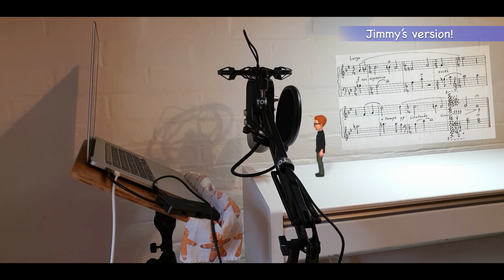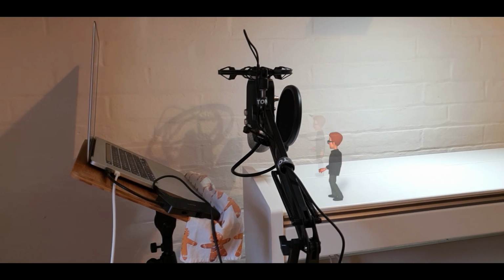ABRSM Grade 4 Piano Pieces - 2021 & 2022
The Tapiola Piano School presents all 9 piano pieces in the 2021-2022 ABRSM grade 4 syllabus. Rudi Eastwood plays piano whilst Mr Crotchet educates and entertains. Grade 4 music theory included!

Grade 4 book of pieces:

Grade 4 scales and arpeggios:

Grade 4 sight-reading:

Grade 5: coming soon!

Intro - 00:00
A:1 - Prelude in C minor 0:26
A:2 - Etude in A minor 1:40
A:3 - Minuet & Trio 2:21
B:1 - Moonbeams 3:48
B:2 - Miniature Pastoral 5:20
B:3 - Erster Verlust 6:47
C:1 - Teasing Song 7:56
C:2 - I Hear What You Say 8:44
C:3 - Shark Soup 10:37
Jimmy's sight-reading and scales 12:07